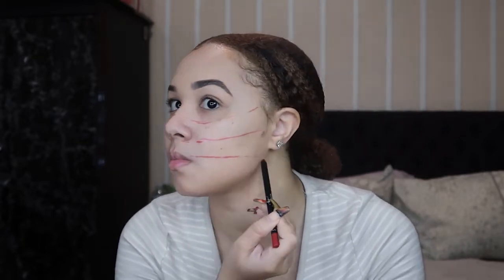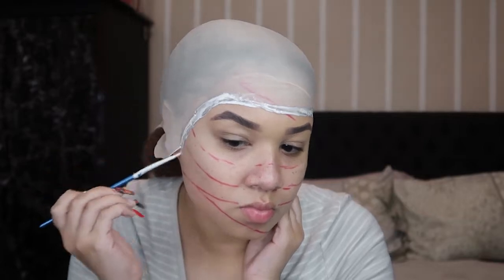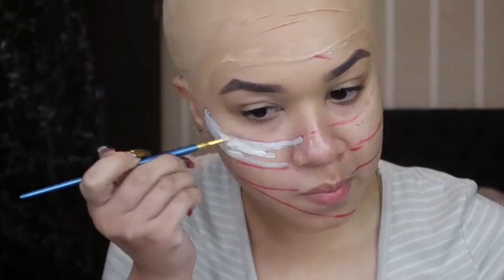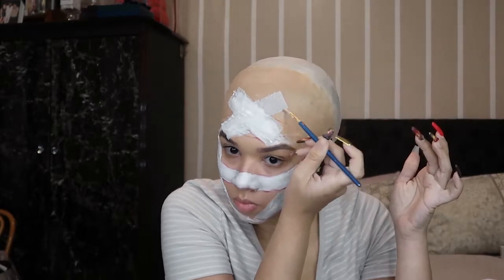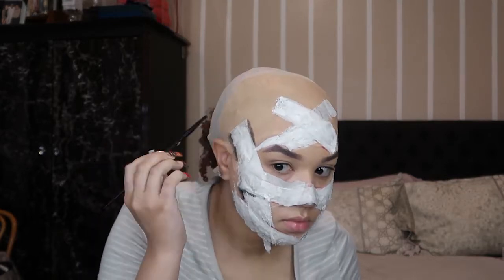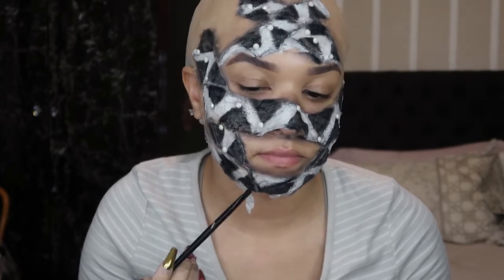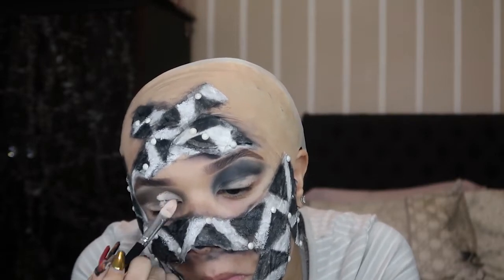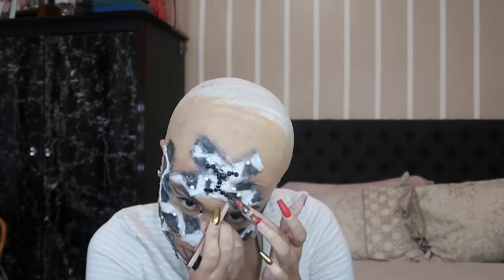A Glamorous Designer Mummy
I N S T A G R A M: @NANDIZZLEEE

Halloween is ALMOST here! For today’s video, I wanted to create a designer mummy based on Chanel (my inspiration).

Xoxo,
Nandi

Fenty Beauty by Rihanna Brow MVP Ultra Fine Brow Pencil (Auburn) :

Duo Brush-On Adhesive (Black):

Ardell Naked Lash #421:

CC Beauty Flash Palette: